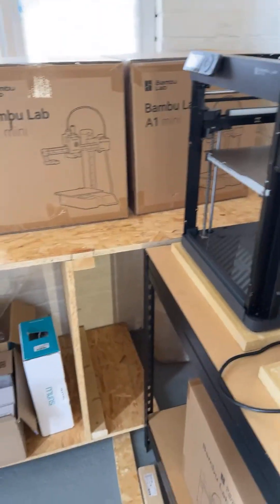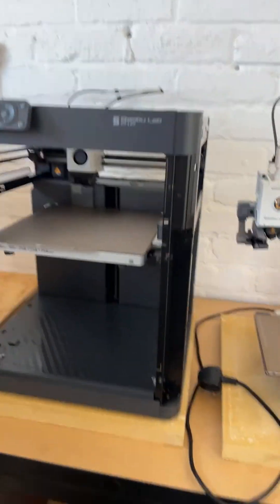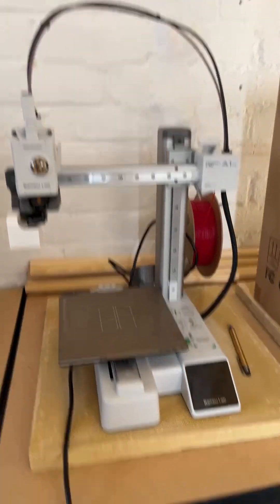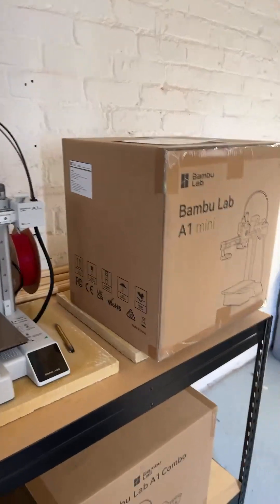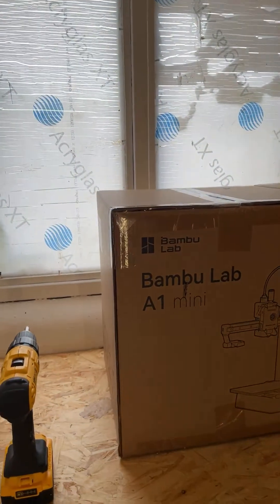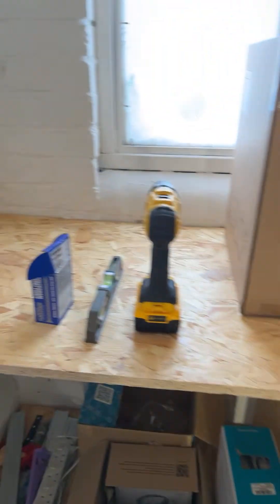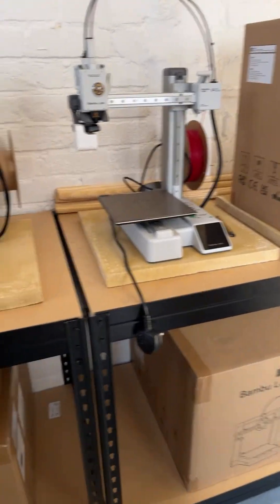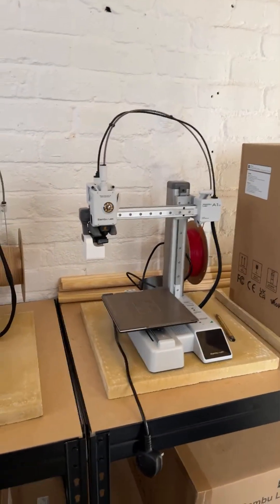3D Printing in a small shed part 2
Small 3D Print Farm (9 Printers) – Overview
A compact yet efficient 3D printing setup designed for small-batch production, prototyping, or small-business use.

1. Hardware Setup
Printers:

Models: 9 x FDM printers  Bambu Lab A1 Mini for cost-effectiveness + speed).

Alternatives: Mix of Prusa MK4s (reliability) and Bambu Lab P1P (speed) for higher throughput.
Filament Storage:
Sealed containers with desiccant for 20–30 spools (IKEA SAMLA bins or airtight dry boxes).
Optional filament dryer (e.g., Sunlu S2) for humidity control.
Power & Infrastructure:
Dedicated surge protectors or UPS backups for printers.
Networked setup (Ethernet/Wi-Fi) for remote monitoring.
2. Farm Layout
Space: ~50–100 sq ft (e.g., a spare room, garage, or office corner).
Shelving: Heavy-duty metal racks (e.g., VIVO 4-tier shelves) to hold printers vertically.
Ventilation: Open windows or HEPA air filters (for ABS/resin fumes if enclosed).
Lighting: LED strips or bright overhead lights for visibility.
3. Workflow & Management
Slicing Software: Bambu Studio (for Bambu printers) or PrusaSlicer (multi-printer profiles).
Print Management:
OctoPrint (on Raspberry Pis) for remote monitoring.
Obico or Spaghetti Detective for AI-based failure detection.

Batch Processing: Queue identical parts across multiple printers for faster turnaround.

4. Maintenance & Upkeep
Daily: Bed leveling, nozzle checks, and filament loading.

Weekly: Lubricate rods, clean build plates, inspect belts.

Spare Parts: Stock spare nozzles, PTFE tubes, and thermistors.

5. Use Cases
Prototyping: Rapid iteration for product designers.

Etsy/Shopify Stores: Small-batch prints (keychains, decor, etc.).

Education/Workshops: Teaching 3D printing at schools or makerspaces.

6. Cost Estimate (Approx.)
Printers: $2,000–$6,000 (depending on models).

Accessories: $500–$1,000 (shelving, dry boxes, etc.).

Filament: $300–$600 (initial stock).

Optional Upgrades
Automation:

Bambu Lab AMS (multi-color/multi-material for compatible printers).
Conveyor belt printers (e.g., Creality CR-30) for endless prints.

Scaling: Add a resin printer (e.g., Elegoo Mars 4) for detailed miniatures.

This setup balances cost, scalability, and efficiency for a small operation. Would you like recommendations for specific printer models or workflow optimizations?